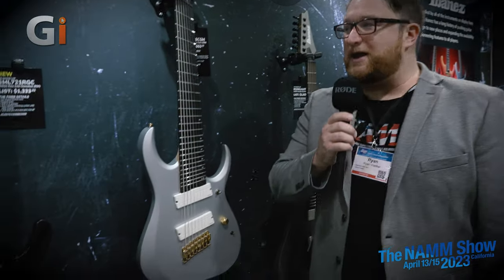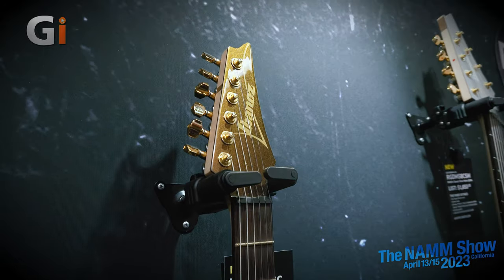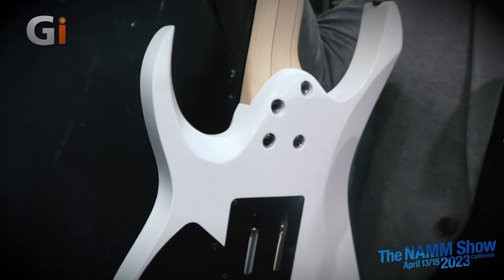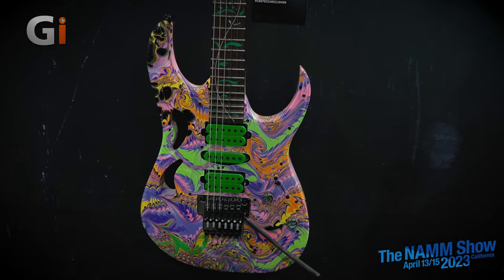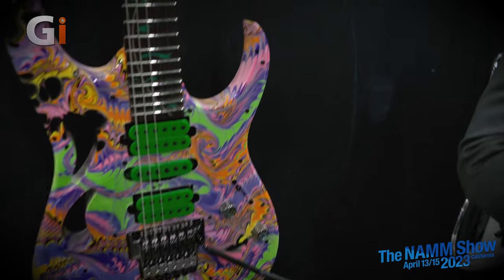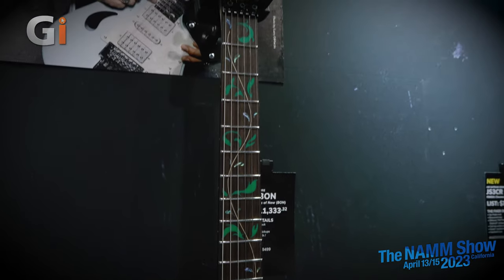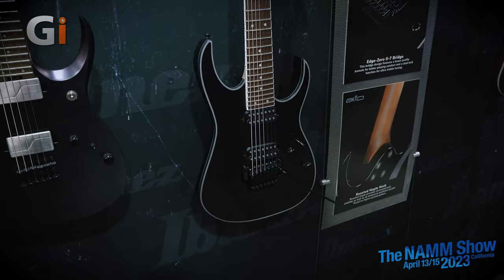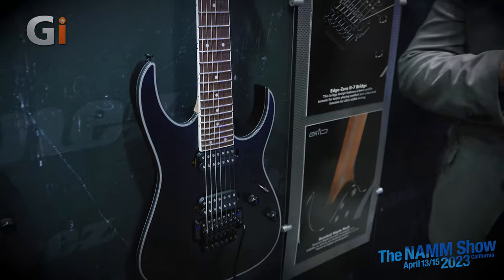IBANEZ BOOTH WALKTHROUGH | NAMM 2023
FREE Music news direct to your inbox!